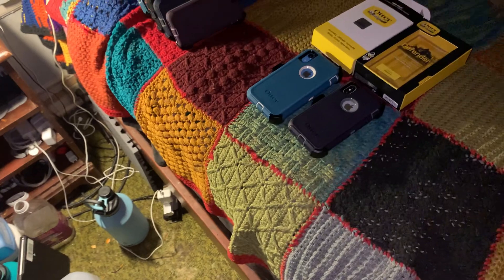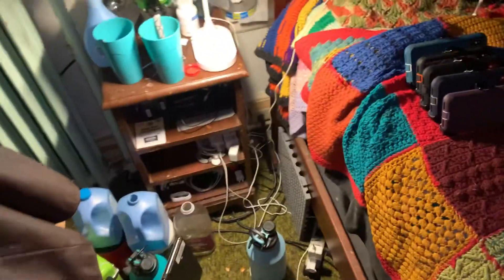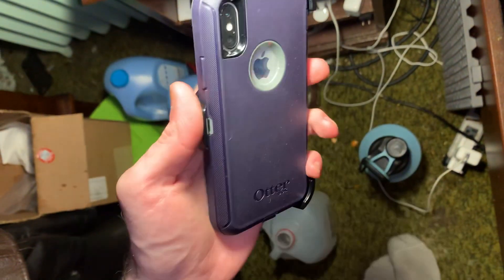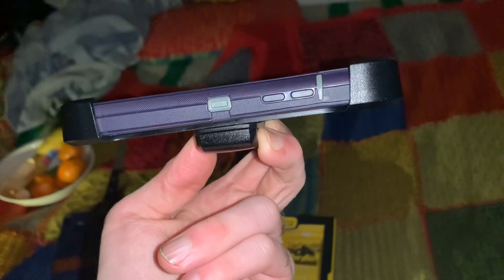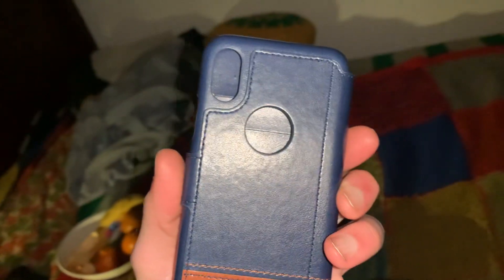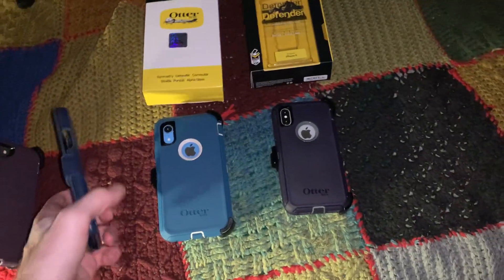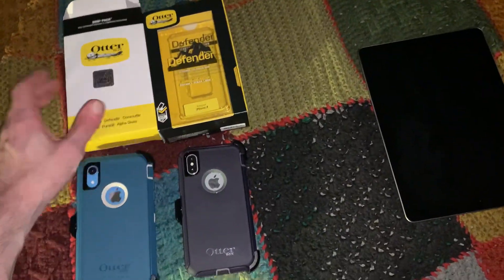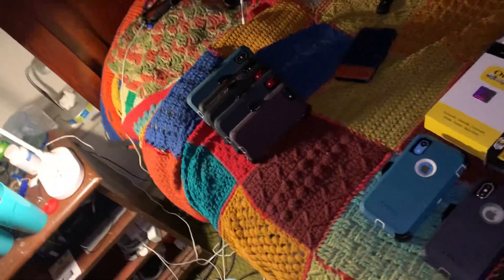new Otterbox defender cases